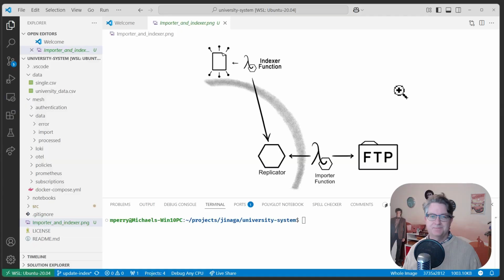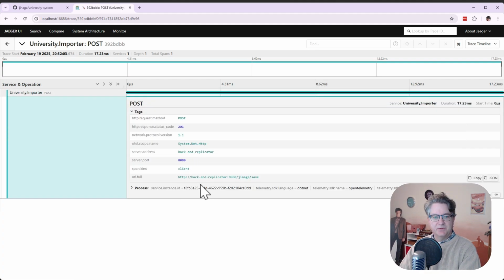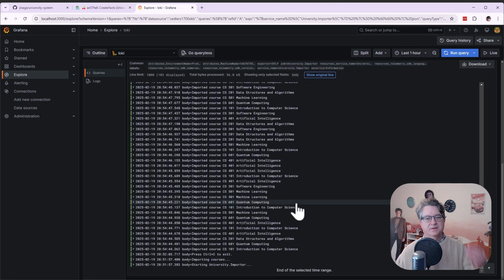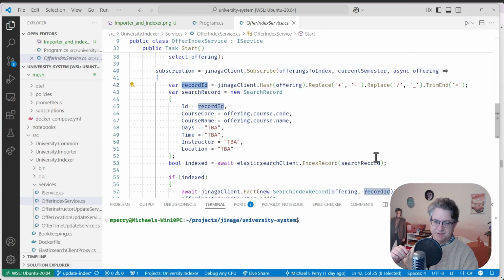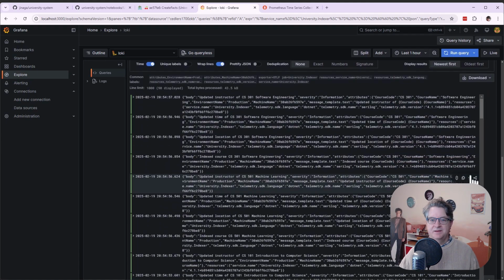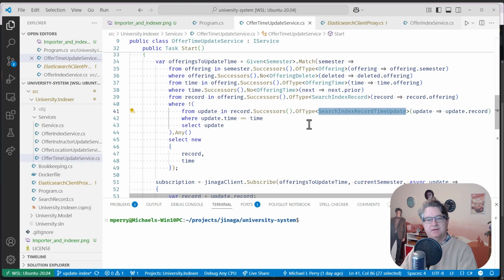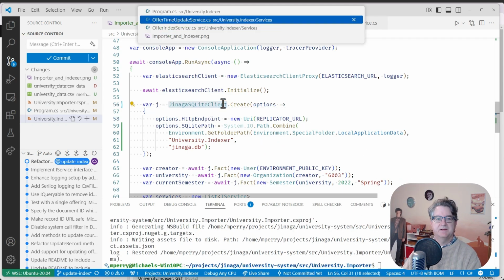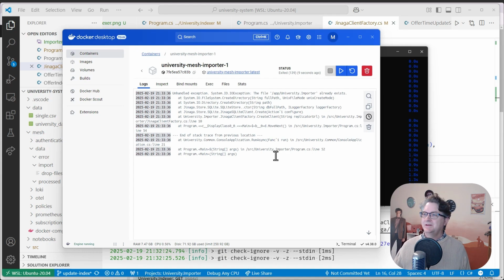Observability in a Jinaga Mesh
Michael demonstrates Open Telemetry in the university system example. See how to set up Jaeger, Grafana, and Prometheus to make your system more observable. Along the way, Michael finds some bugs to fix.

06:16 - Jaeger
10:52 - Grafana
14:22 - Prometheus
16:07 - Explore the Code
26:59 - Indexer Error
36:51 - SQLite